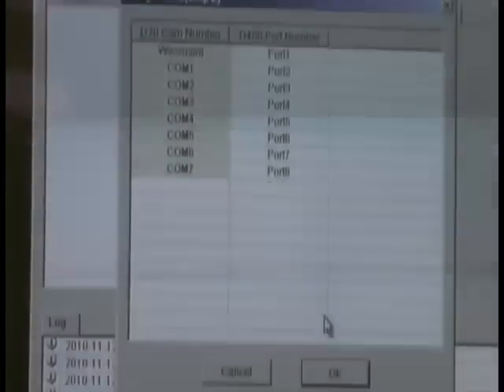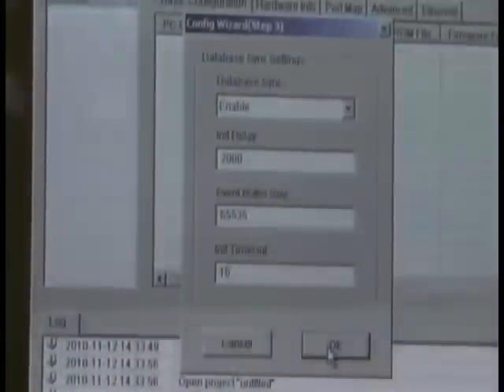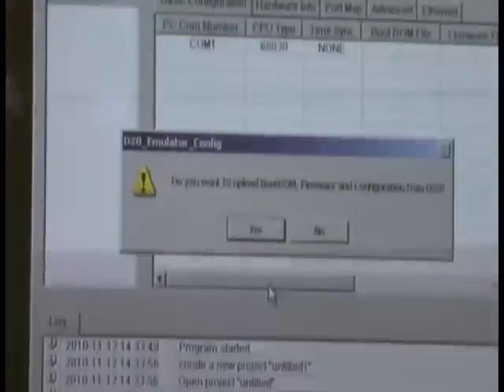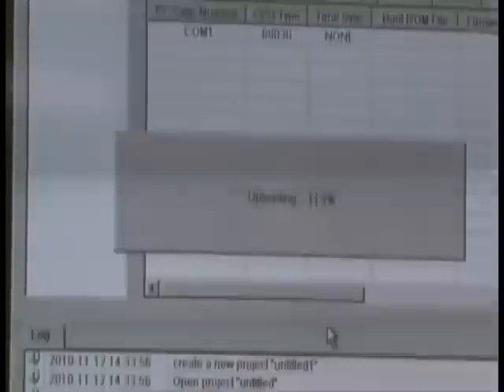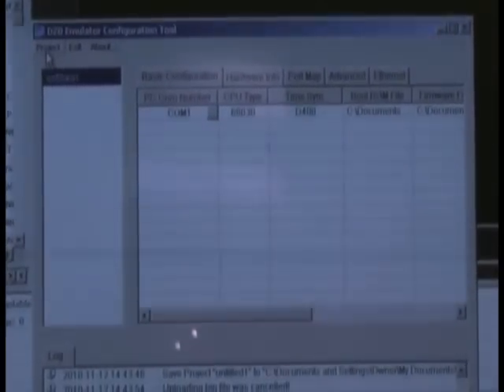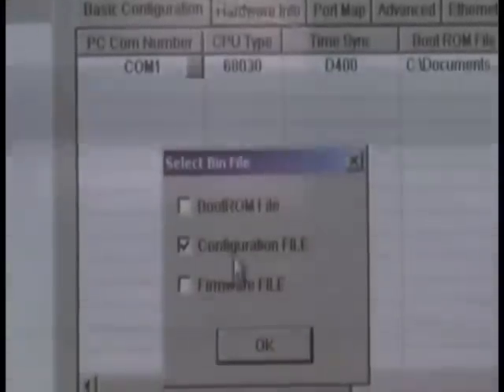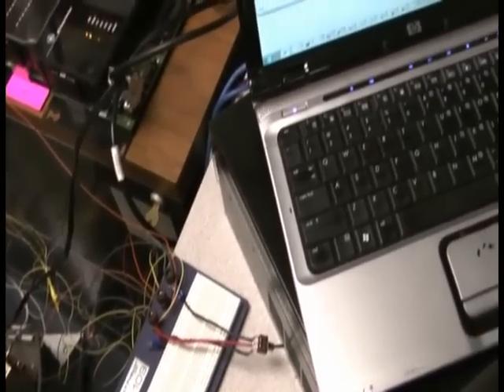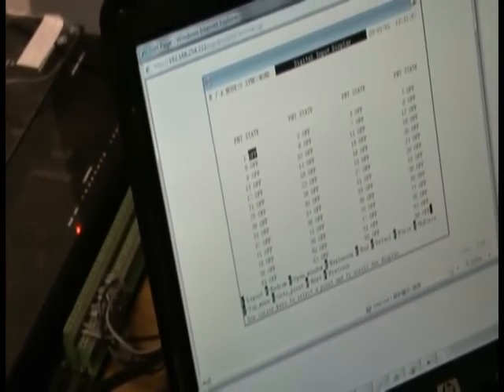Easy D20 RTU Upgrade?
Running D20/D200 on a PC? Preserve all field wirings? No need to reconfigure? And run all D20 apps faster?
You bet!